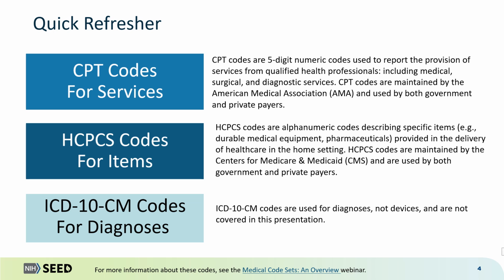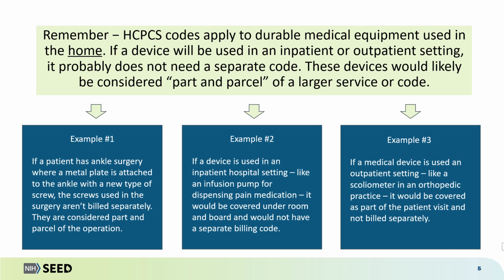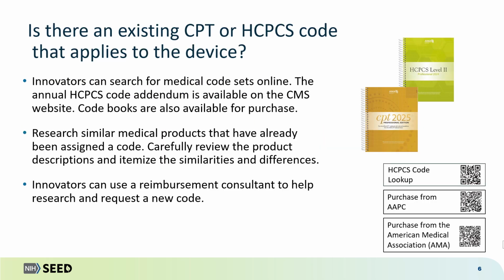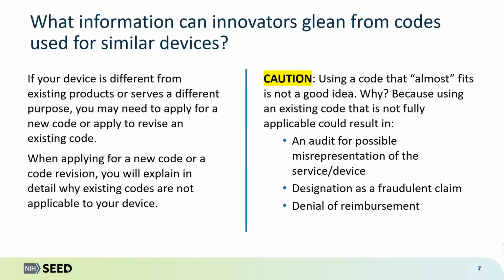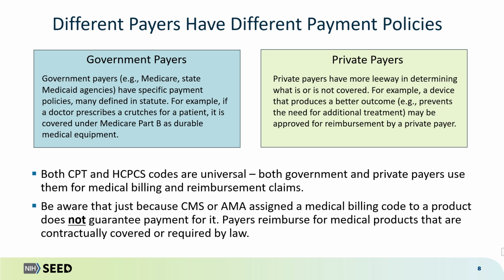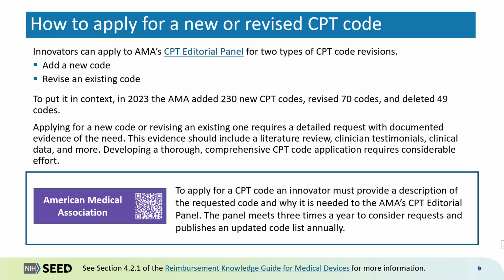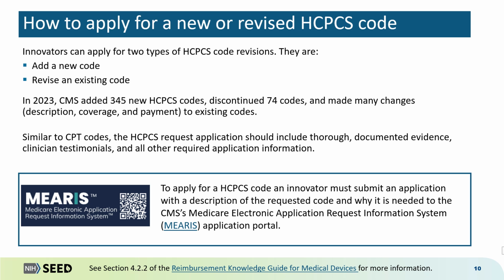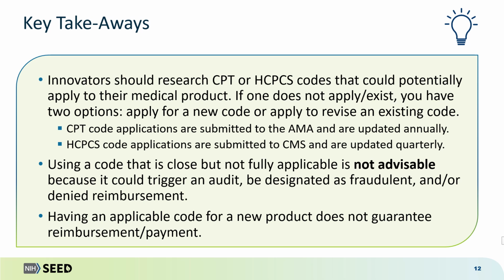How to Request a Medical Billing Code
Watch this video to learn how to find the correct medical billing code for your product and how to request a new code if one doesn't exist.